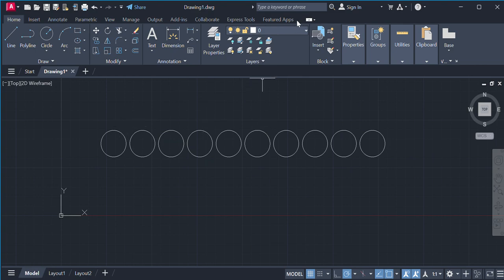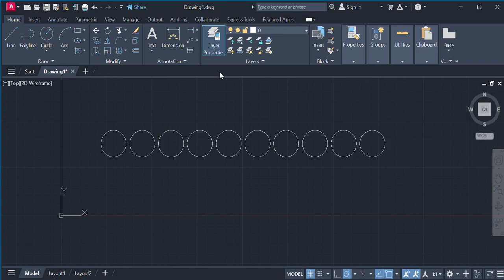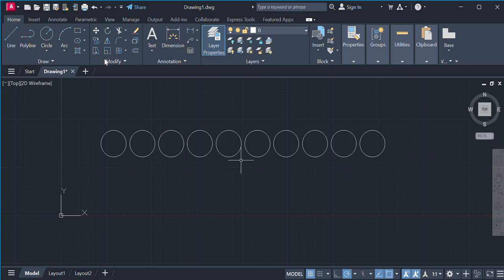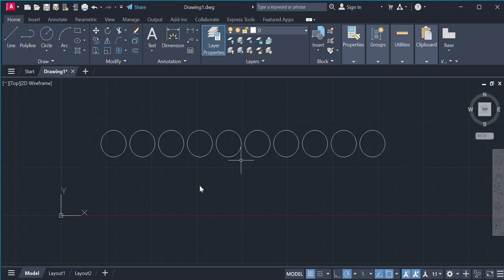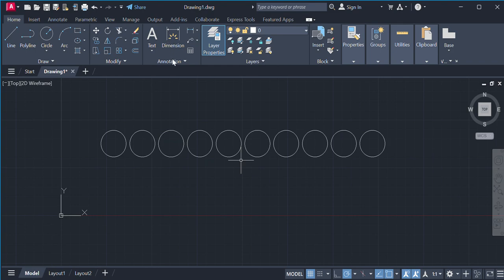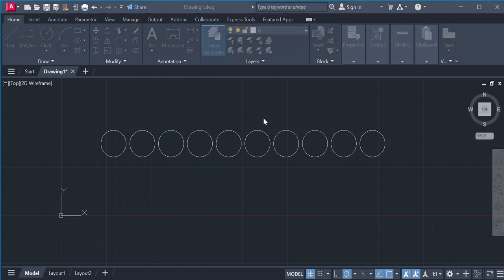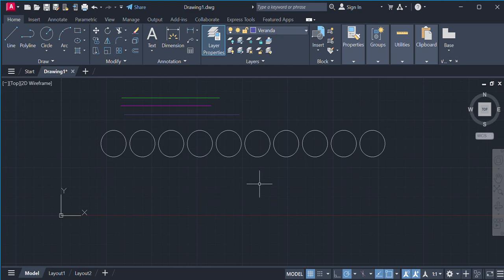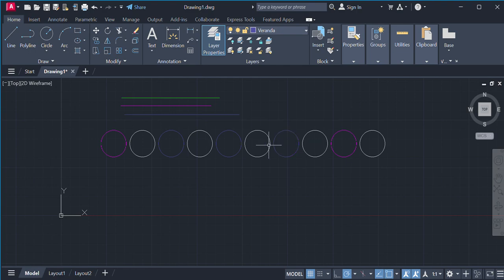How to use Layers in AutoCAD | Tutorial for beginners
Learn how to master Layers in AutoCAD in this beginner-friendly tutorial. This is ideal for those looking to improve their drafting skills in AutoCAD or learn it from scratch!!